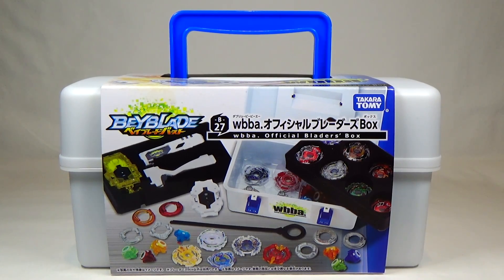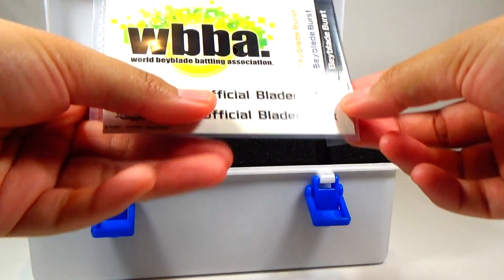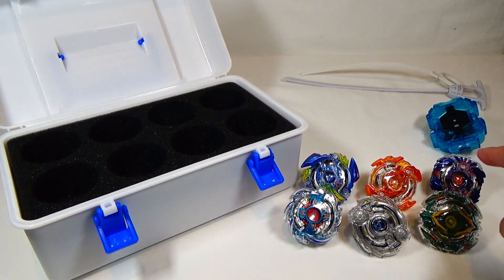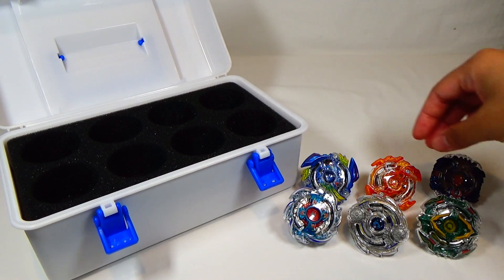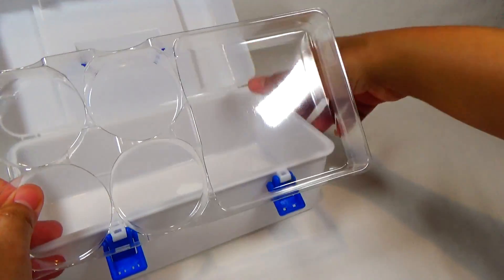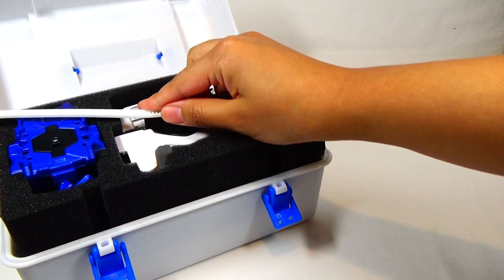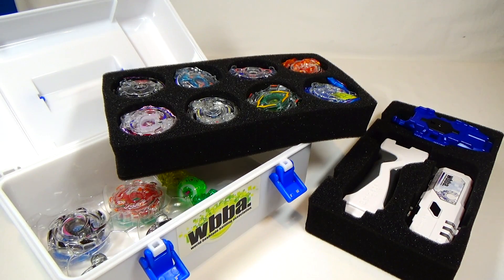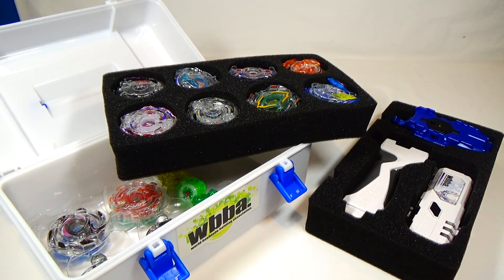Beyblade Burst ACCESSORY REVIEW!! B-27 WBBA Official Blader's Box ベイブレードバースト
Hello! My name is JoJo. I love toys and video games, but most of all, I love you! I'm a toy collector and reviewer, Beyblader, cosplayer, gamer, but I'm no expert. I'm a nerd having fun with my toys and I'm happy to share them with you :)

Camera: Sony Handycam PJ340 + iPhone 5s
Tripod: Sunpack 5858D
Video editor: Sony Movie Studio 13.0
Lights: JEBSENS Z2 7w LED desk lamps x2
Backdrop: White

Periscope - jojospud247

Send me gifts to review!